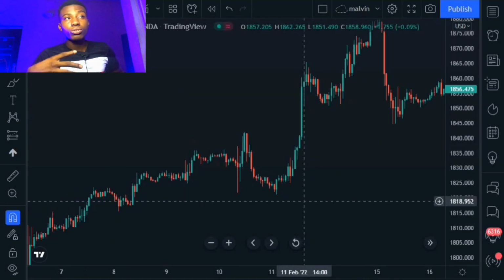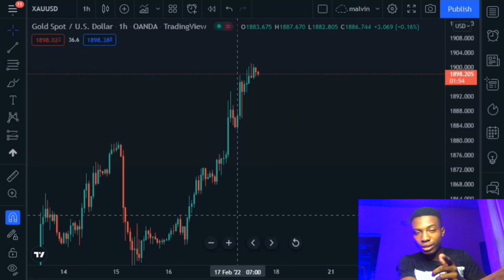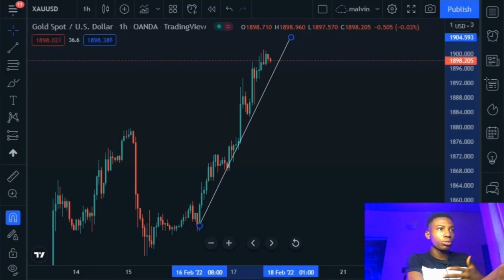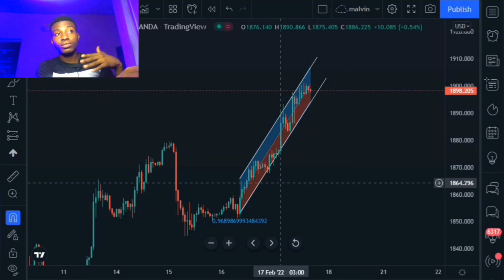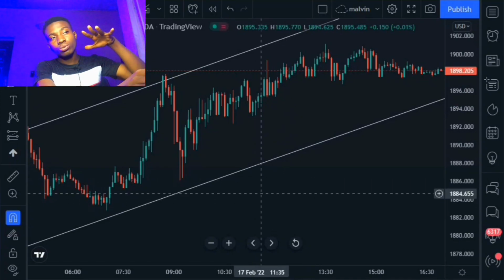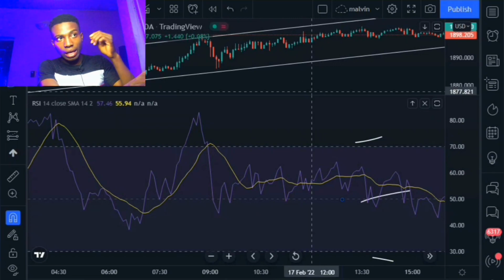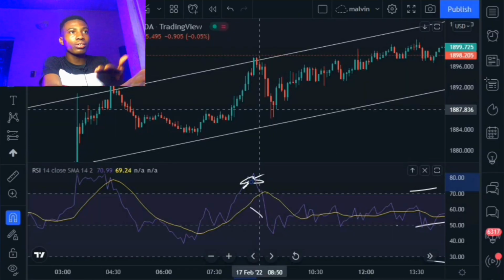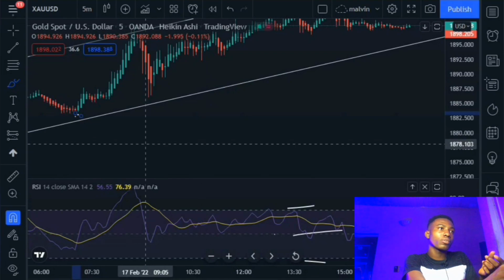XAUUSD Scalping Strategy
XAUUSD or GOLD scalping is one of the fastest was to earn money day trading. Scalping XAUUSD requires looking at a lower time frame. This 5mins XAUUSD Scalping strategy will help you get better entries for every trade.

 Looking For a broker
I USE
 VANTAGE FX

For better charting experience sign up for Tradingview